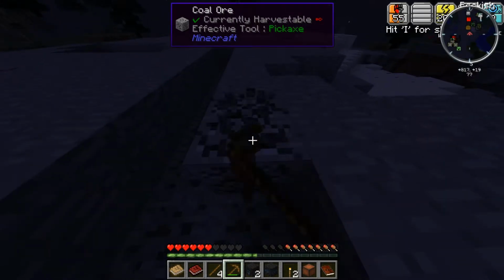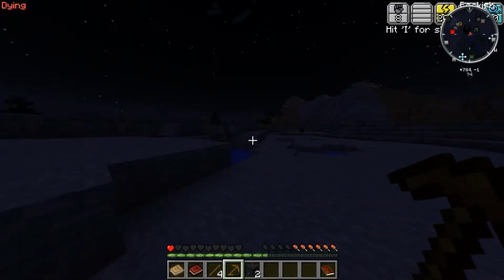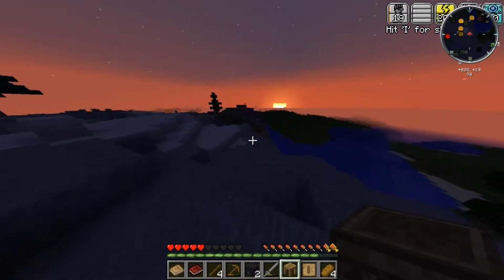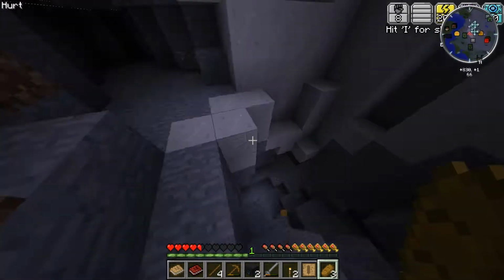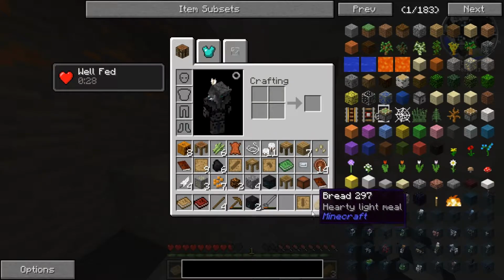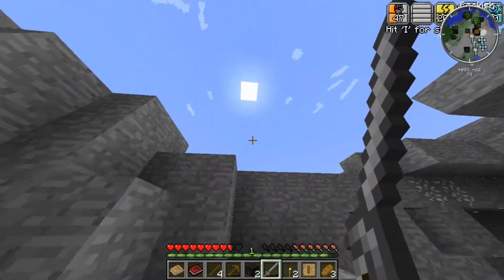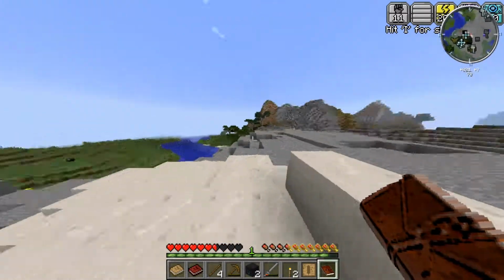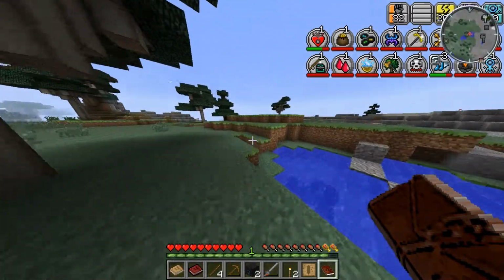Getting thing FIXED! Minecraft Modded Survival Ep. 2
Welcome back! Things are getting fixed and after this episode I finished hunting the last error and things should run smoothly from now on!